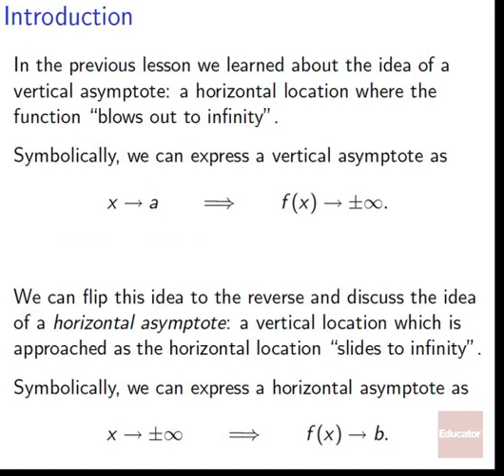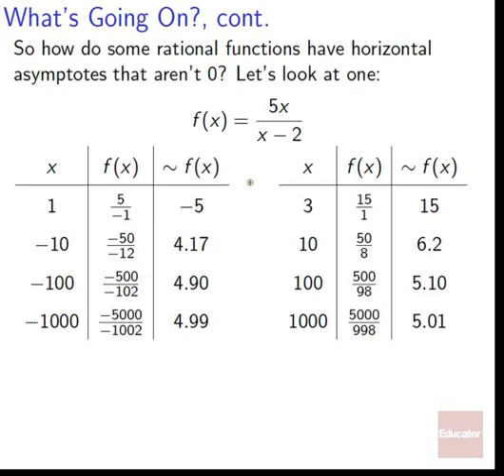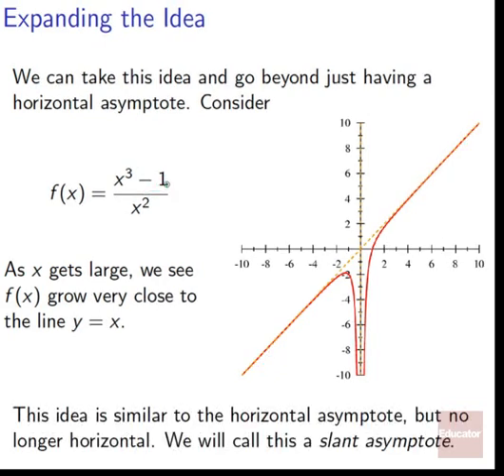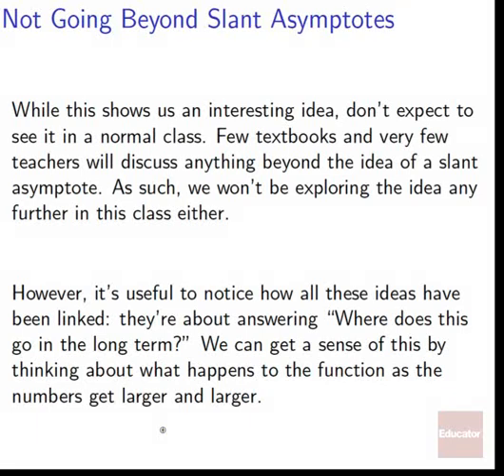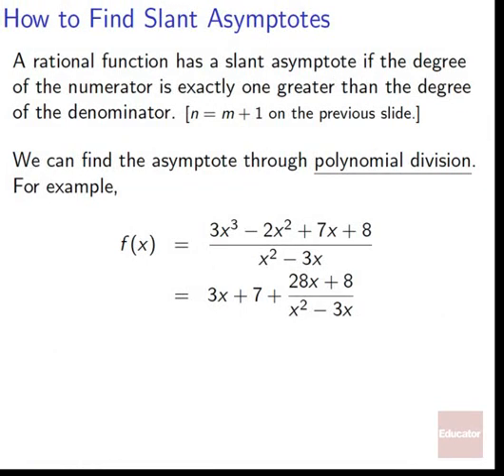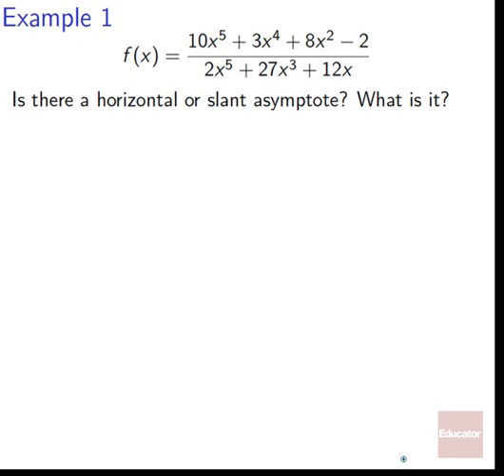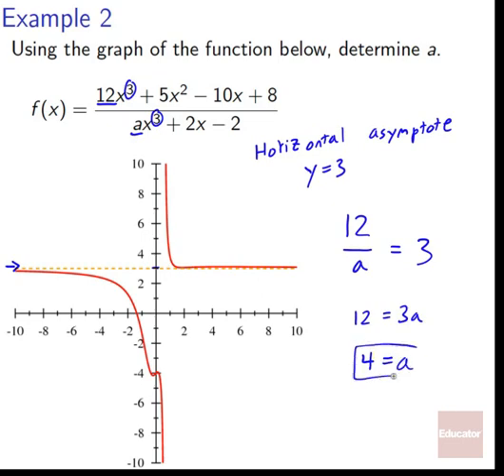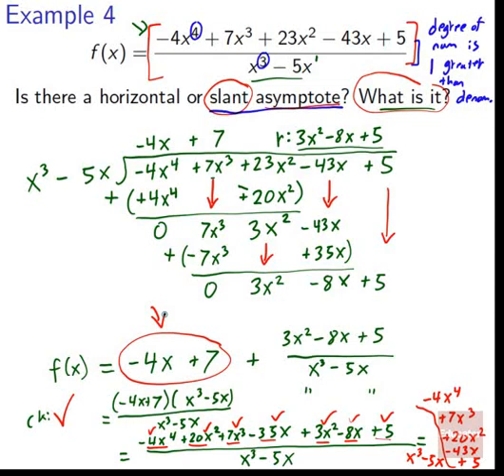04 02 Horizontal Asymptotes